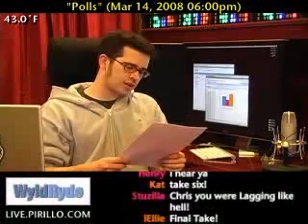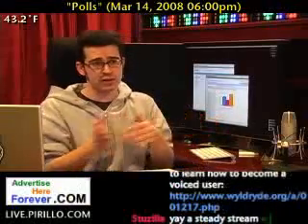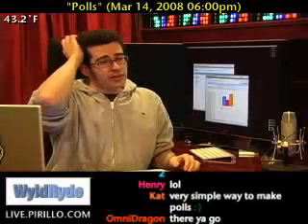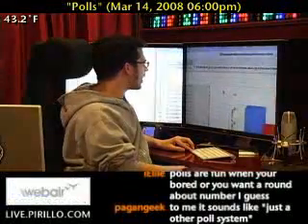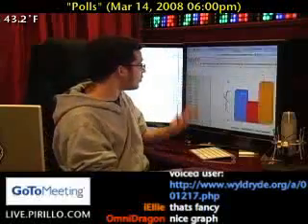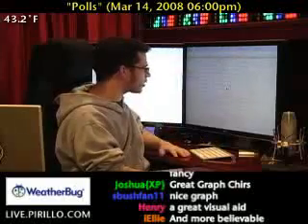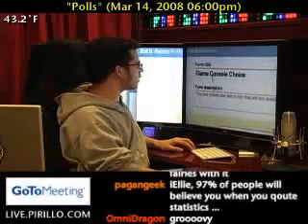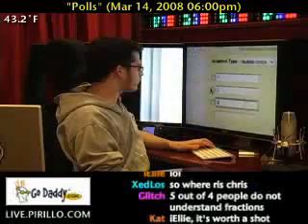How to use Google Docs for Live Polls and Quizzes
- Did you know you can create a live poll using Google Docs and Spreadsheets? It's quite simple, really. I stumbled across this recently when I needed to do a poll for something in a hurry, and needed to keep it anonymous.